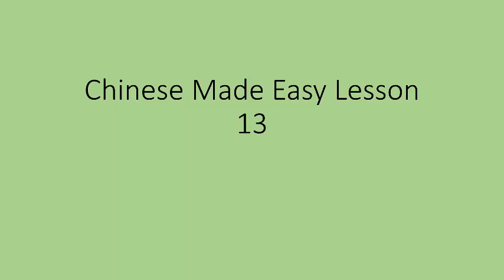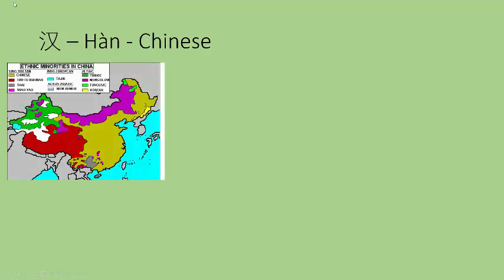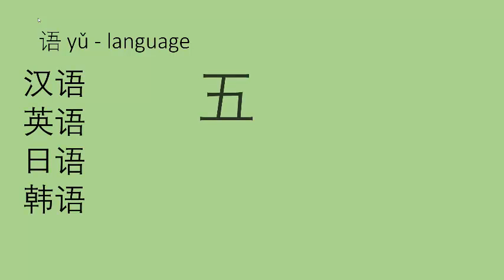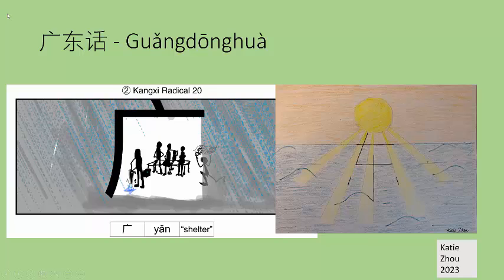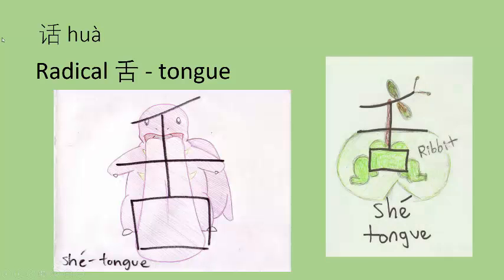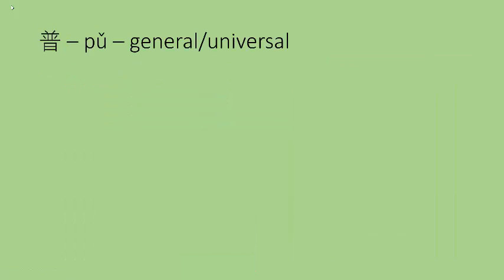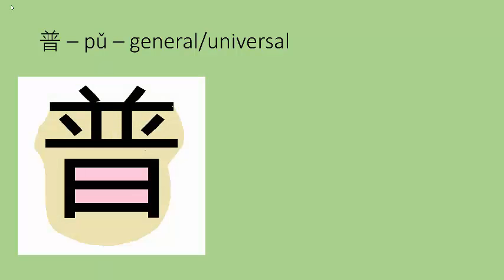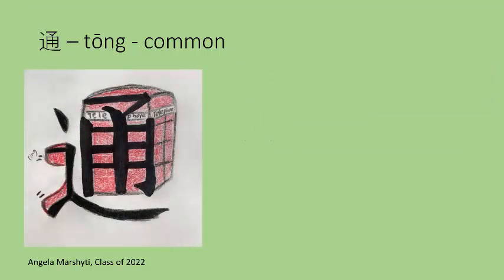CME lesson 13 characters